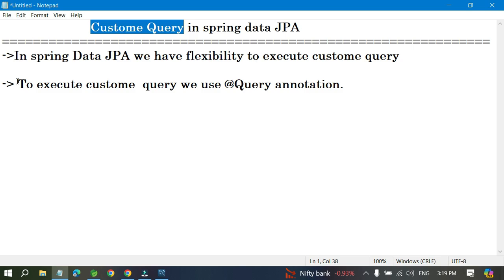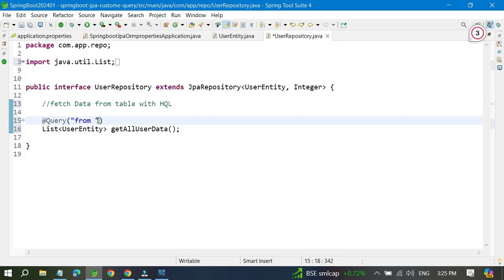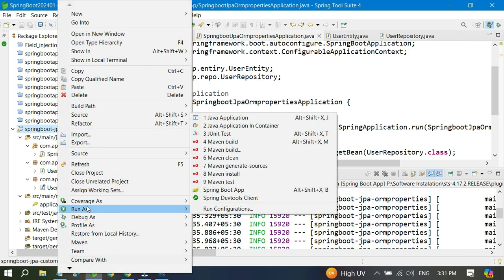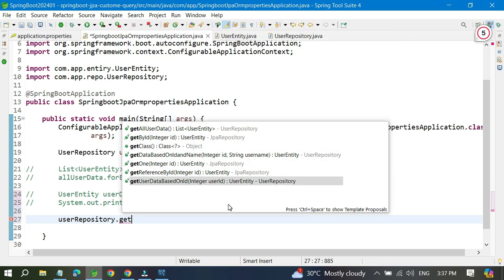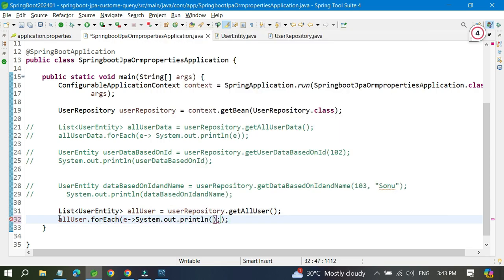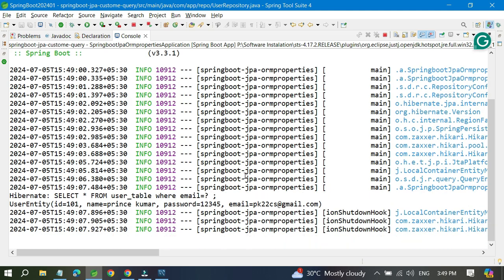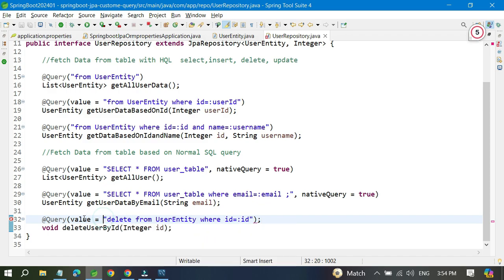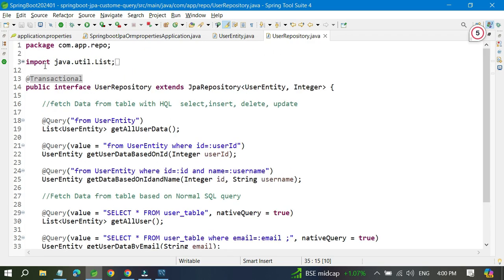Spring Data JPA Custom Queries Explained: @Query (JPQL & Native SQL) Tutorial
Learn how to write custom JPQL and Native SQL queries in Spring Data JPA using the @Query annotation!

🎯 Covered in this video:
- Defining custom JPQL & Native SQL queries
- Binding variables with @Param
- Executing UPDATE and DELETE queries with @Modifying
- Performance tips for complex joins and queries